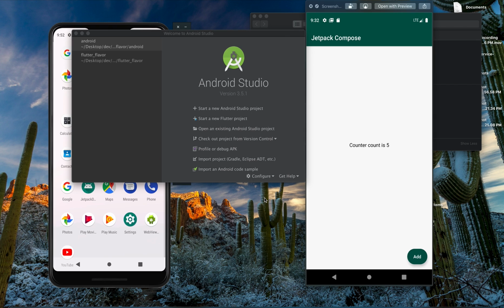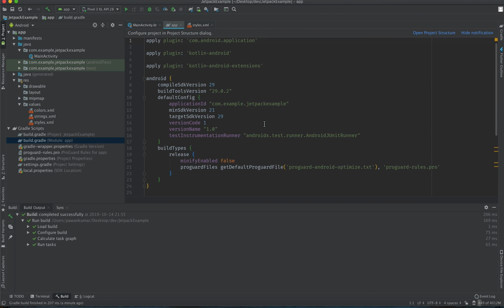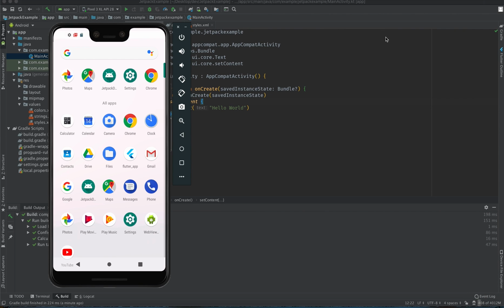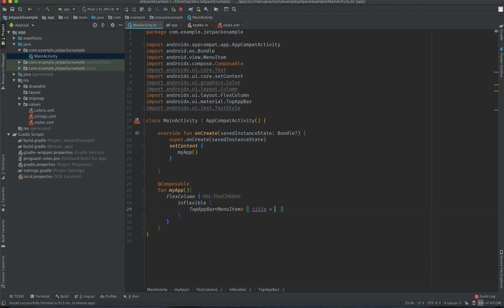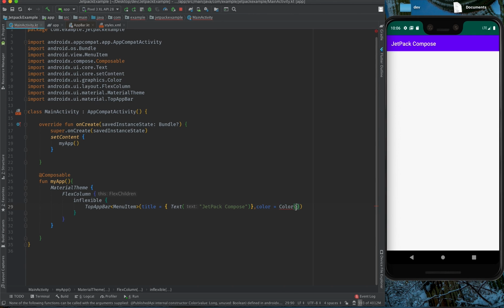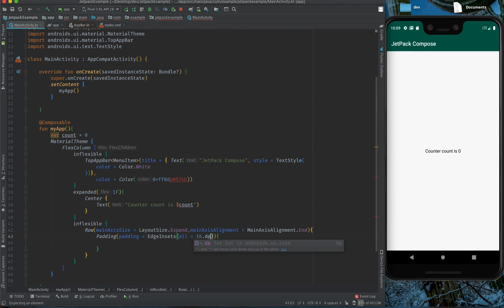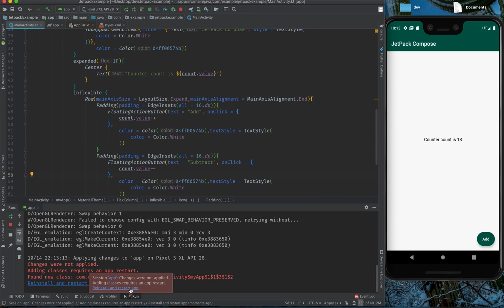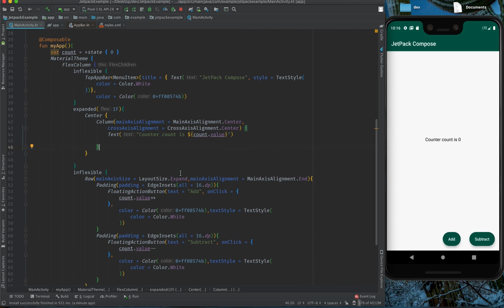JetPack Compose: Getting Started With First App | Dev Preview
In this video, I will explain how to start with JetPack Compose UI. It includes setup and basic widgets.

This is a developer preview of Jetpack Compose UI.